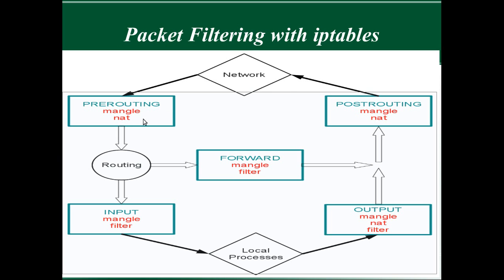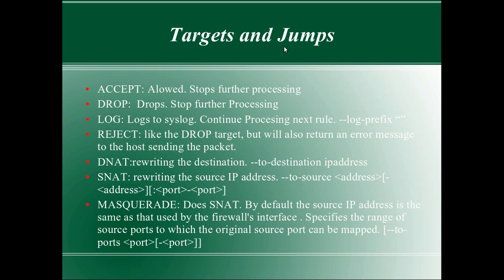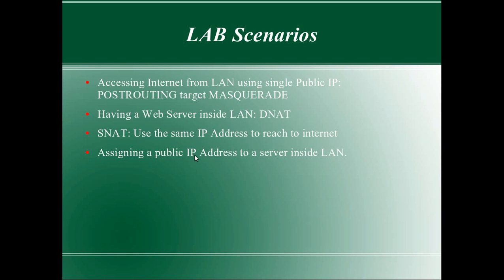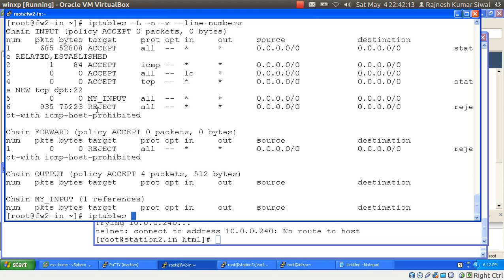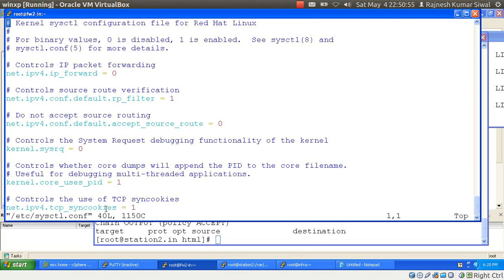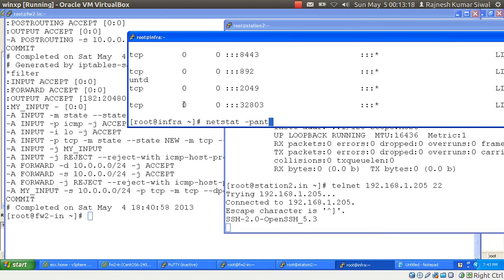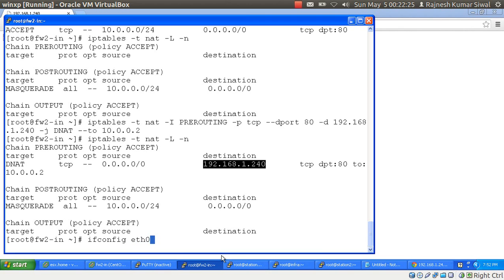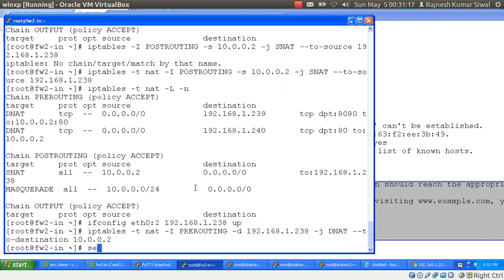Fundamentals of iptables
This video describes the basics of iptables including the tables filter and nat.